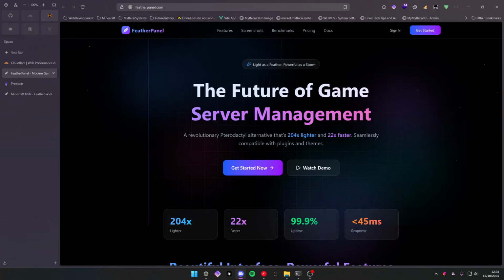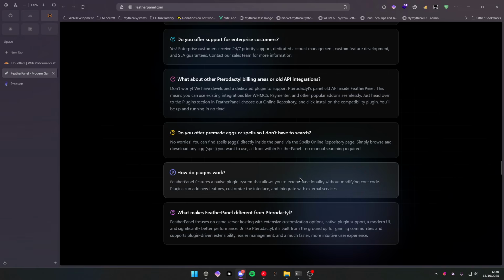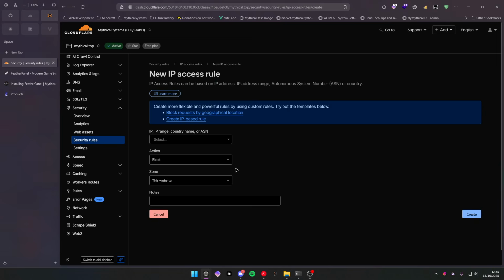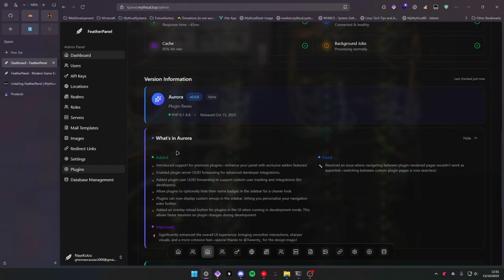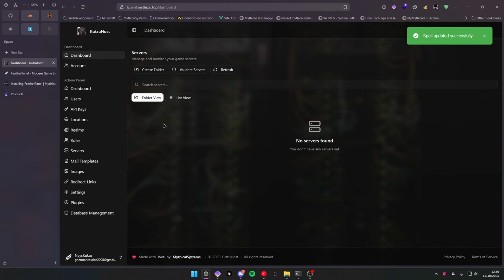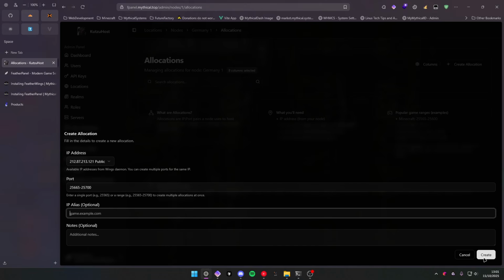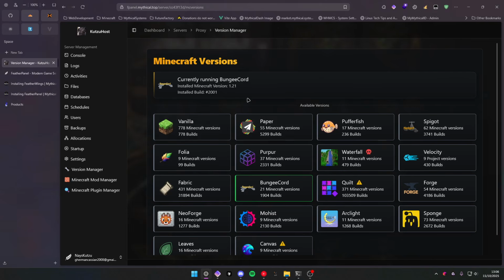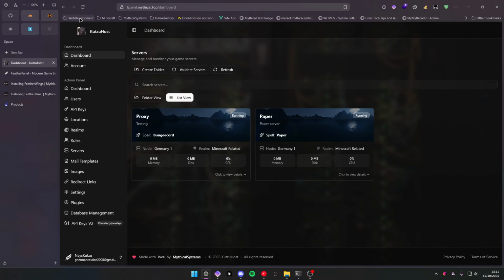FeatherPanel [Install & Walktruth] + [3 Plugins]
About Me:

Name: Cassian
Nickname: NaysKutzu
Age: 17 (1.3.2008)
Languages: English, German and Romanian
County: Austria

GitHub: nayskutzu

About My PC:
GIGABYTE GeForce RTX™ 4060 EAGLE OC 8GB
ASUS GeForce GTX 1060 ROG STRIX-GTX1060-6G
13th Gen Intel(R) Core(TM) i5-13600 @ 4.6GHz
64GB, DDR4-3200 (Corsair Vengeance LPX DIMM Kit)
Samsung 990 PRO PCIe 4.0 NVMe M.2 SSD (4TB)
CT4000P3SSD8 PCIe 4.0 NVMe M.2 SSD (4TB)

Mouse: Logitech G203
Keyboard: Razer Blackwidow v4
Headphones: JBL Quantum 910